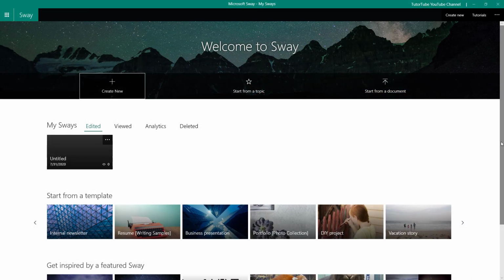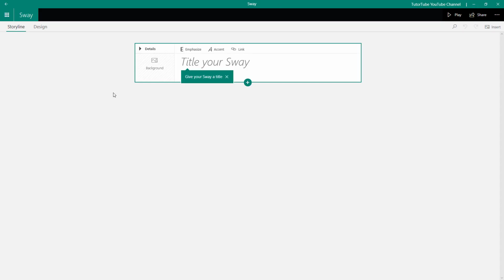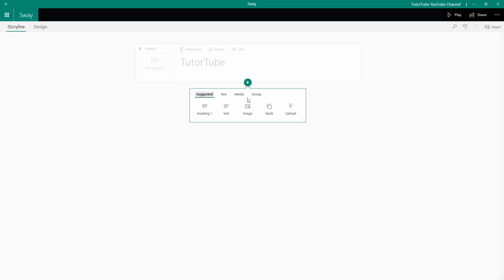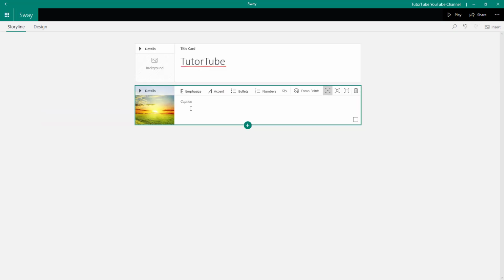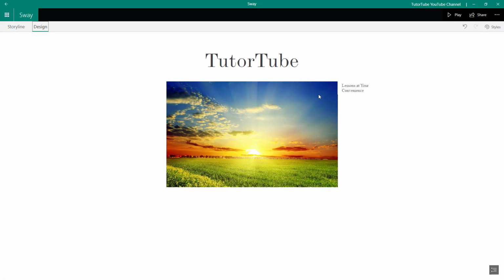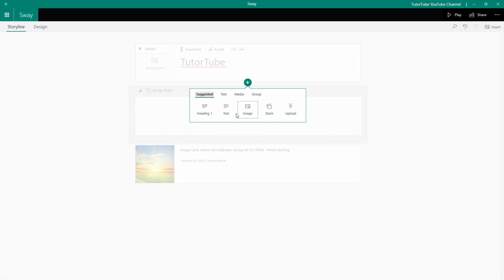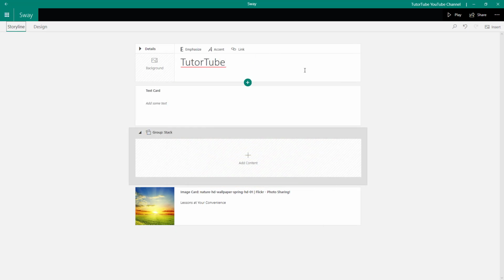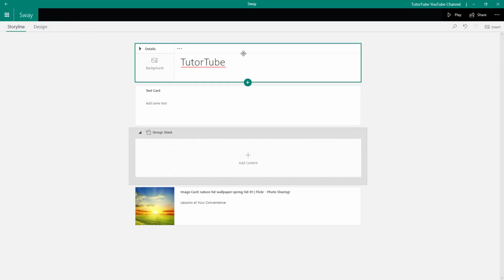MS Sway Tutorial - Lesson 4 - Creating New Blank Sway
In this tutorial, we will be discussing about Creating New Blank Sway in MS Sway